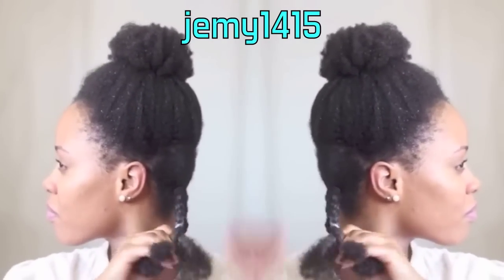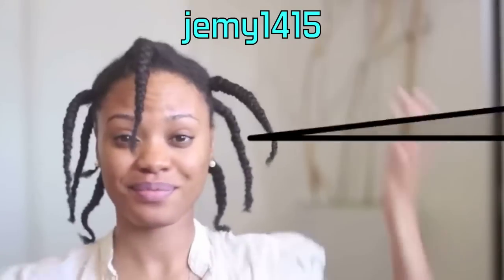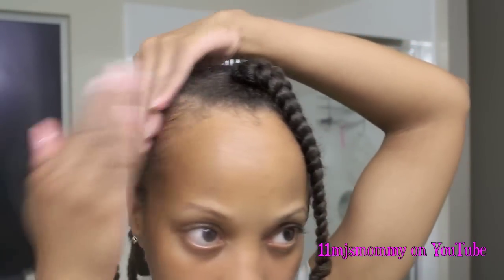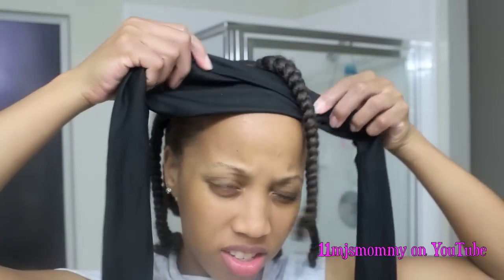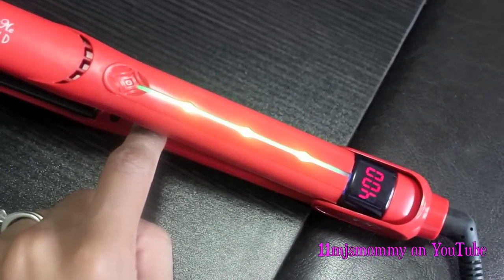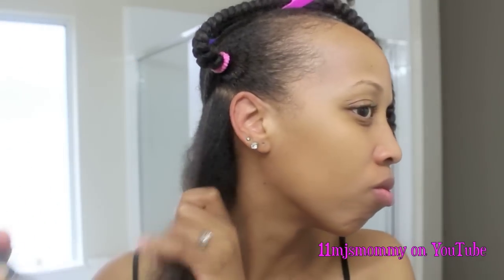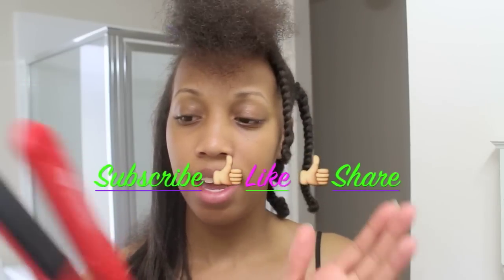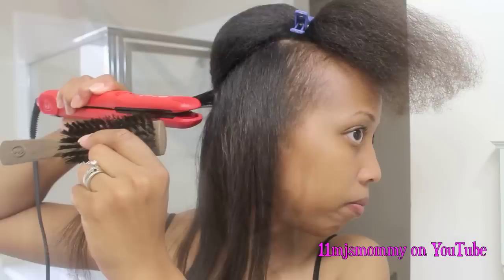Silky Straight Natural Hair (Irresistible Me Diamond Flat Iron)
I am only 11mjsmommy on YouTube, so any other social media is not me! :-)

This is my updated flat iron routine using my Irresistible Me Diamond Flat iron. Like if you like! ;-)

Irresistible Me Google +

Video recorded: June 17 - June 20, 2015
(3 years, 2 months post big chop = 3 years, 9 months of hair growth + 5 trims & 2 layering cuts)

I have permission to use the background music.